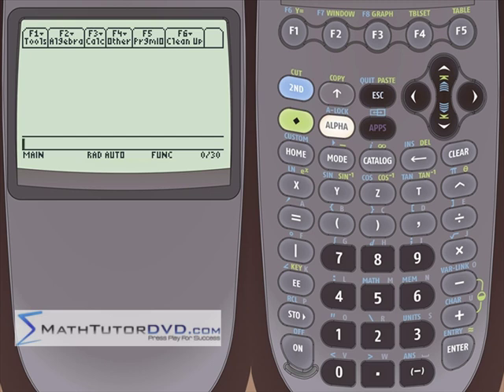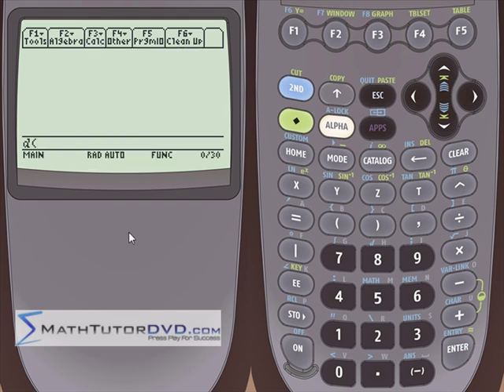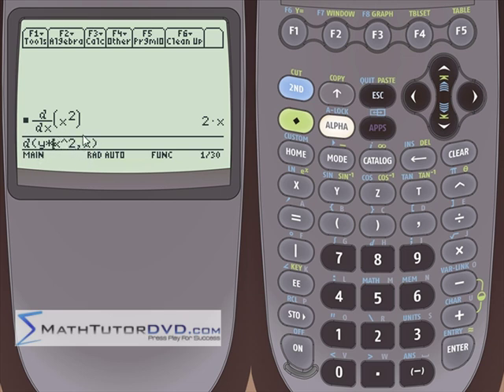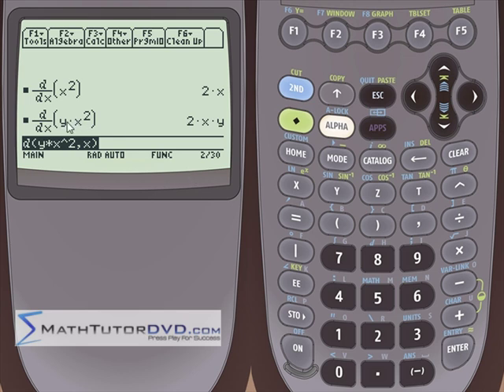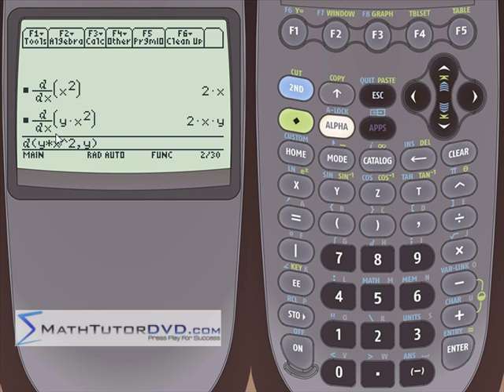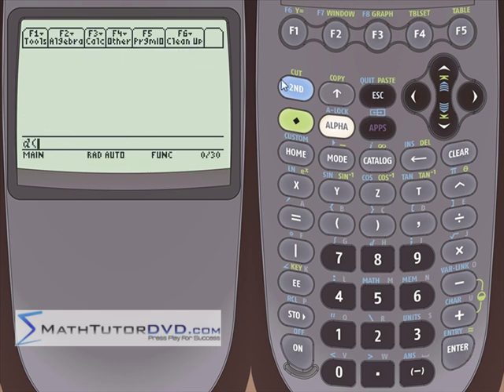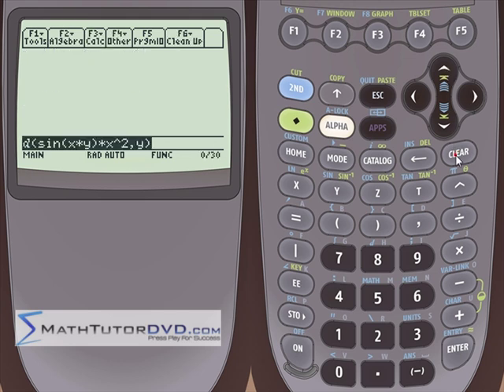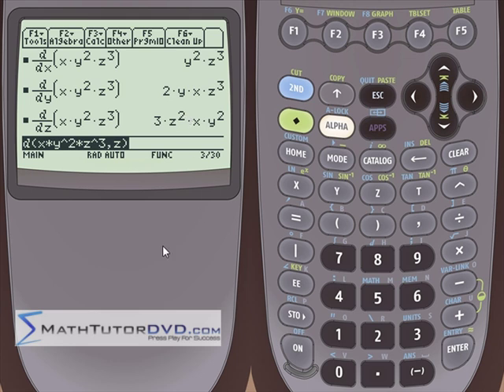TI-89 Calculator - 02 - Taking Partial Derivatives using the TI-89 Calculator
Here you will learn how to calculate partial derivatives in calculus using the TI-89 graphing calculator.